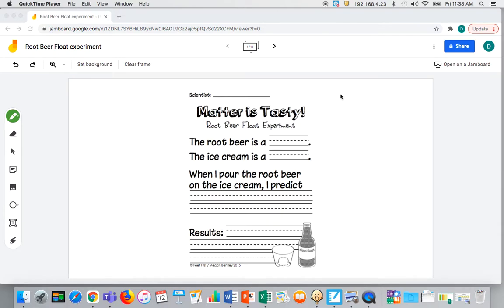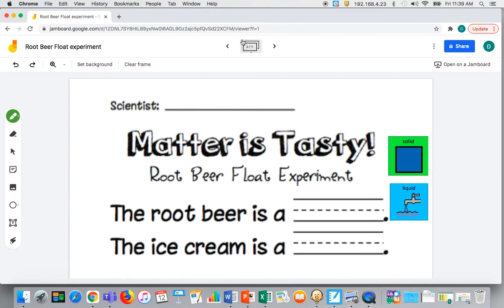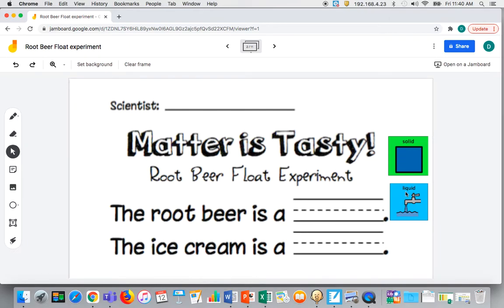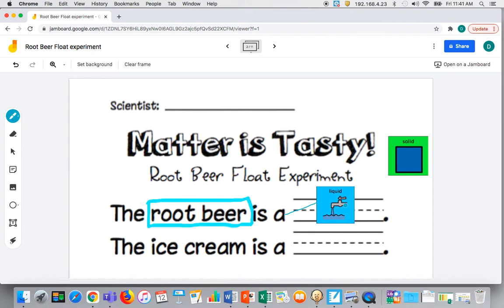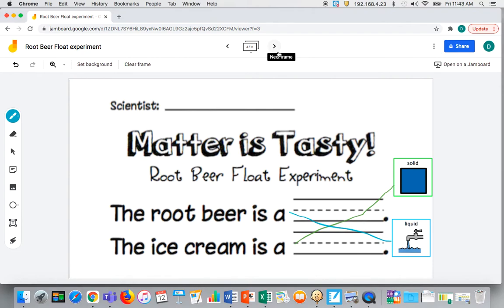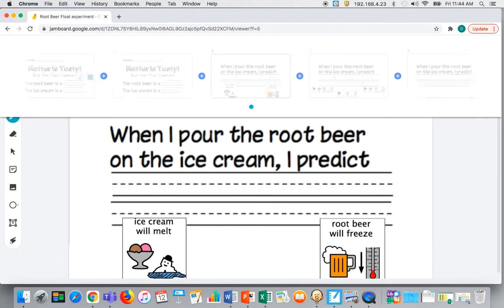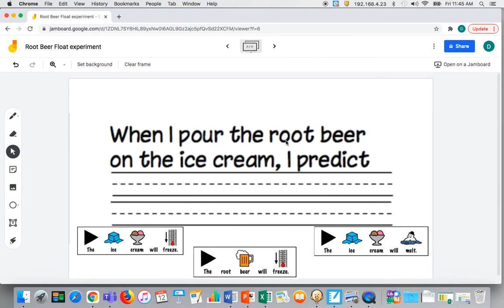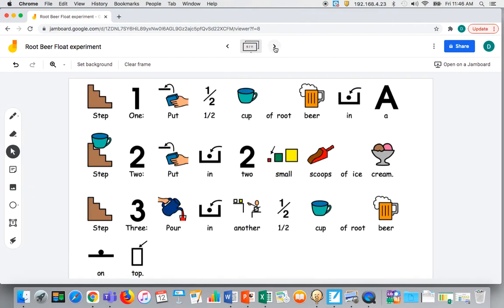SpecialEducationAlternate_Sci_EE_PS13_Making_observations_and_measure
A science experiment is described with supports and then modeled for teachers